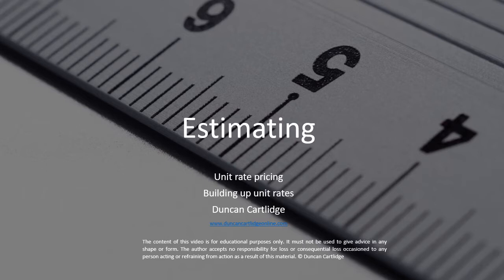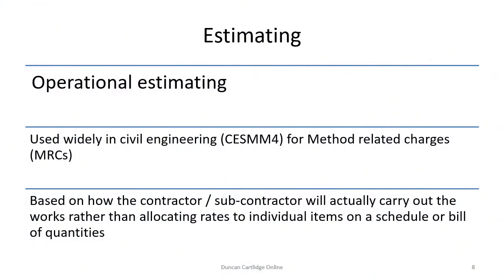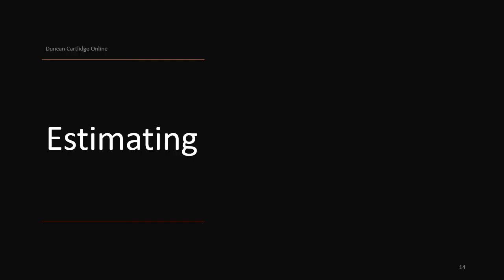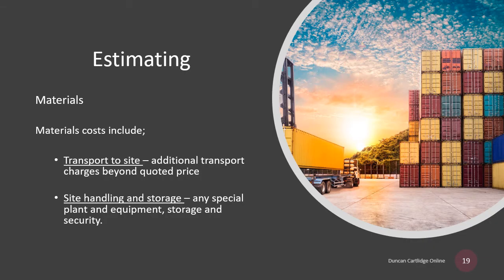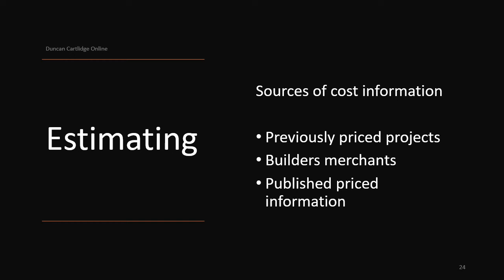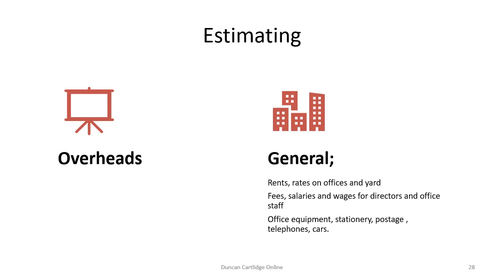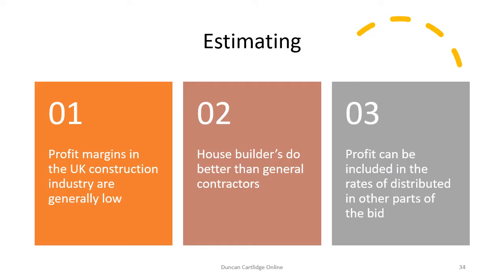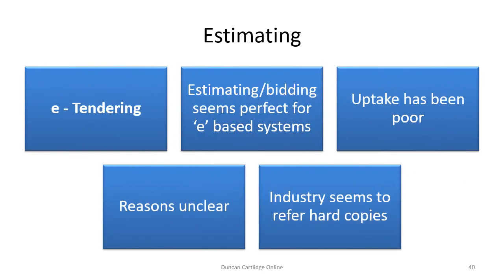Estimating construction jobs using resource based estimating techniques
An introduction to resource based estimating.